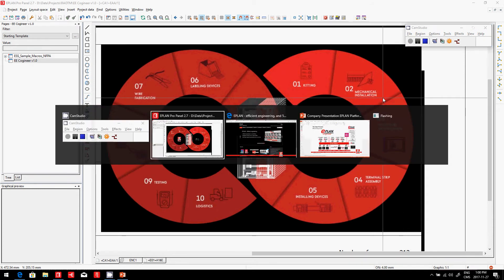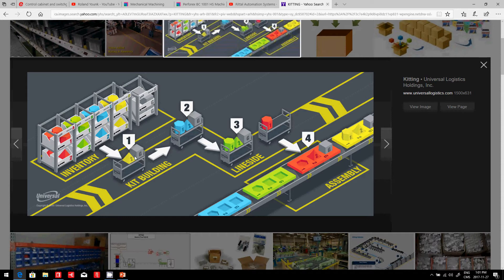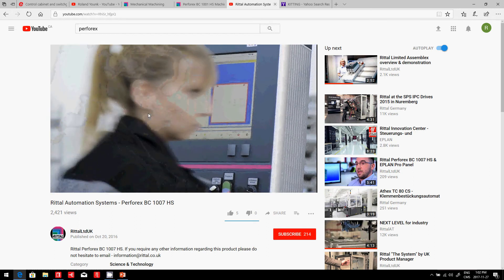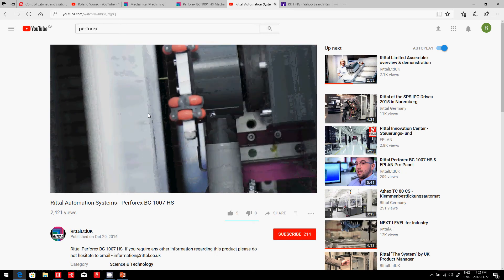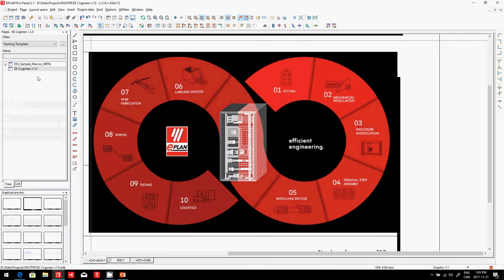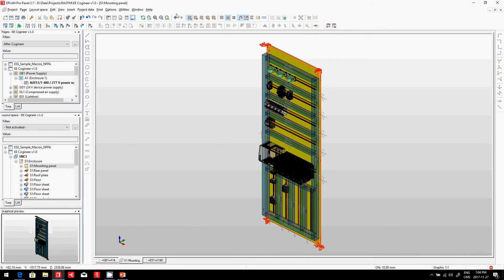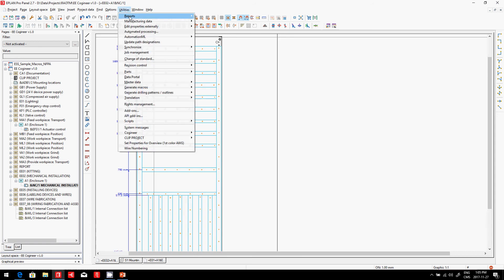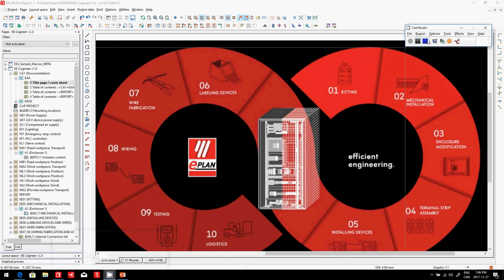EPLAN Tutorial Efficient Engineering 02 Mechanical Installation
EPLAN Tutorial Efficient Engineering 02 Mechanical Installation. How does EPLAN handle and help you for the Mechanical Installation. EPLAN will interface directly with the Rittal Perforex by giving it the necessary NC Drilling information without human intervention. The NC Drilling data comes directly from the placement of the parts inside EPLAN. No extra work is required.